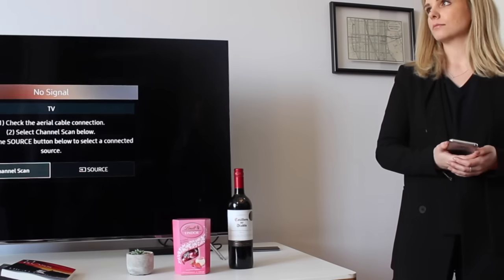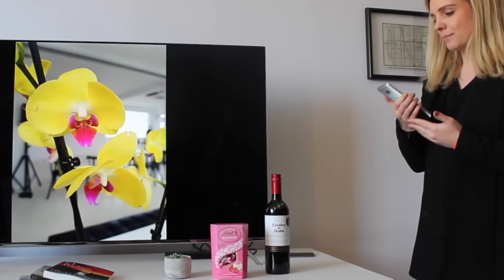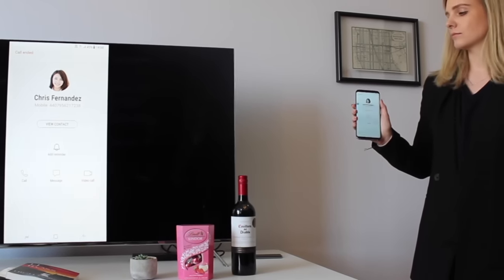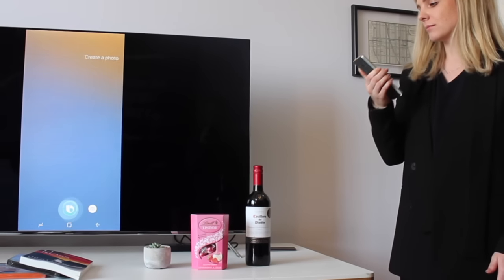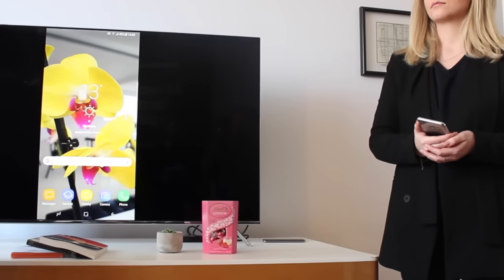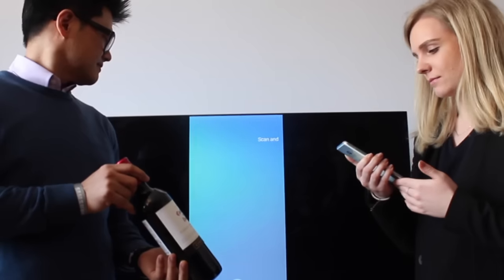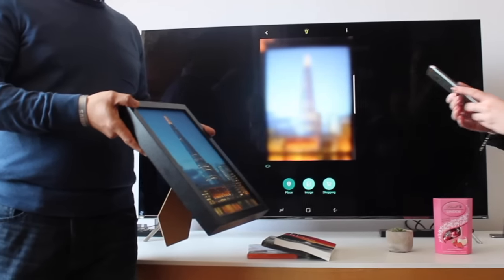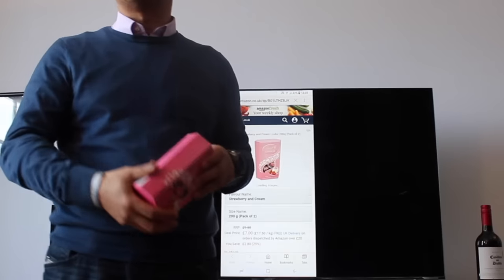Samsung Galaxy S8: Bixby - Virtual Assistant DEMO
A assistente virtual da Samsung, a Bixby, quer ser muito mais do que a concorrência oferece, integrando-se de forma única nos S8 e sendo realmente útil.